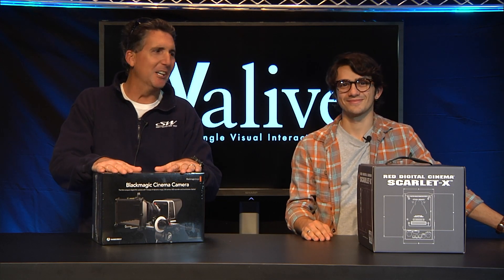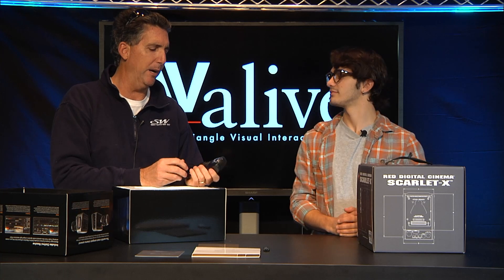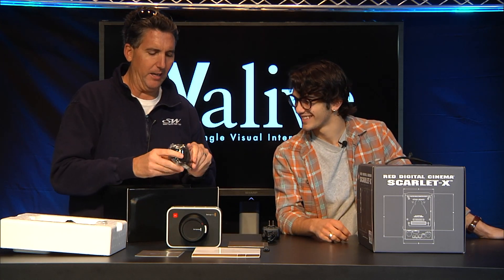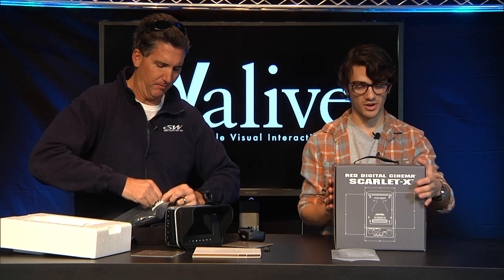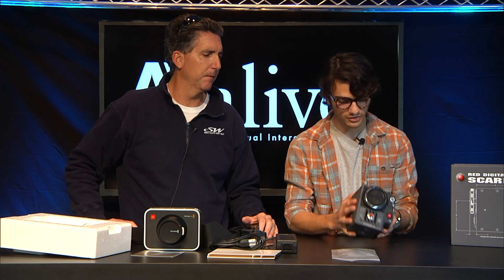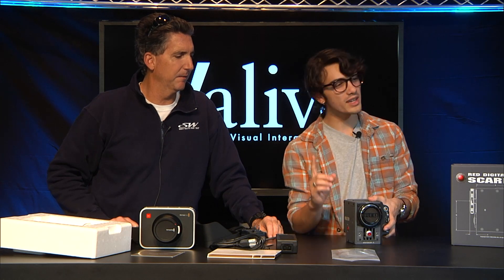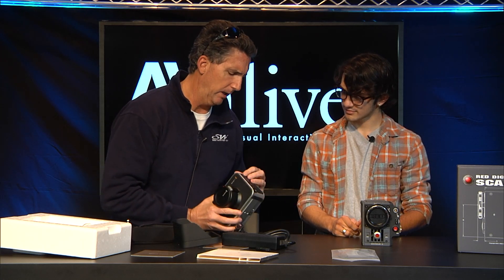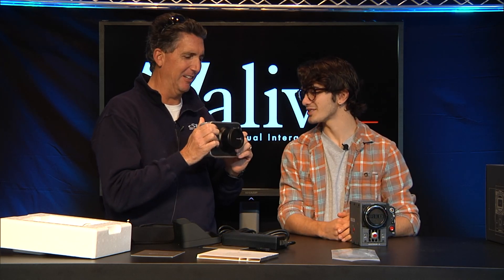BlackMagic Cinema Camera vs Red Scarlet UNBOXING Review Fight Club Pt1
AValive Sales and Rentals begins a series comparing the Black Magic Cinema Camera VS the Red Scarlet Camera focusing in on the features and capabilities of both products.This video focuses on the open box experience of both products.